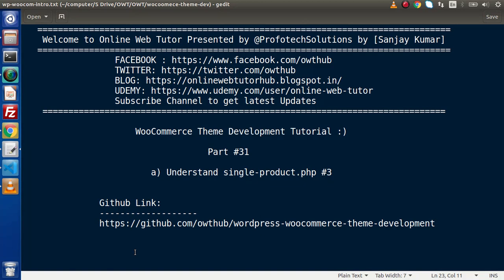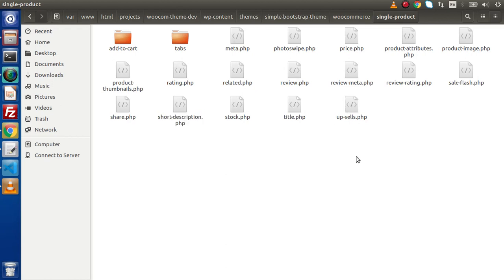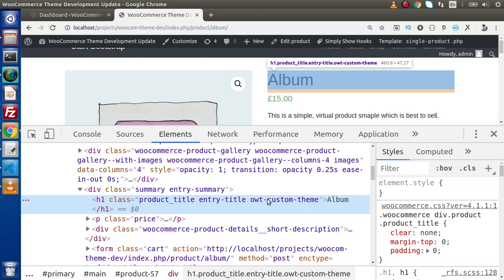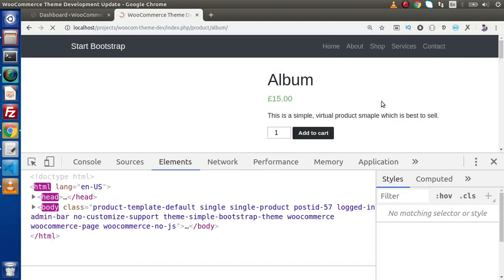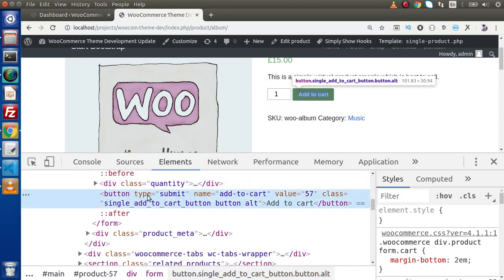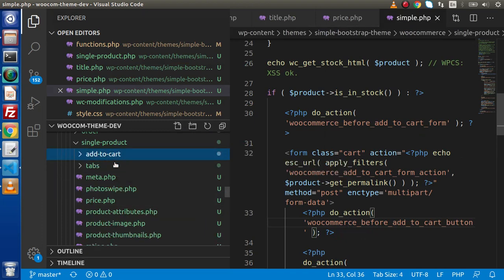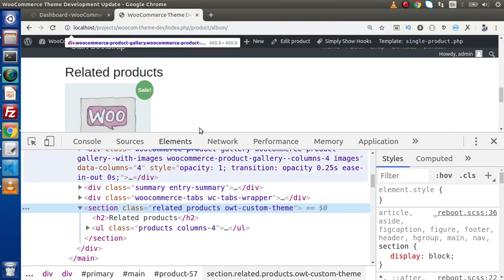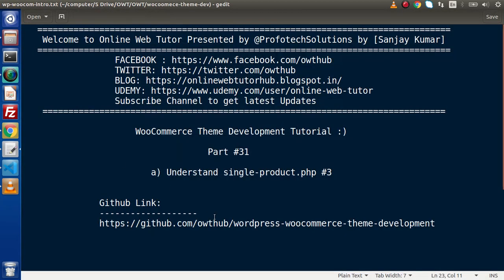Wordpress WooCommerce Theme Development Tutorials #31 Understanding single-product.php Template #3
add_theme_support("wc-product-gallery-zoom");
    add_theme_support("wc-product-gallery-lightbox");
    add_theme_support("wc-product-gallery-slider");